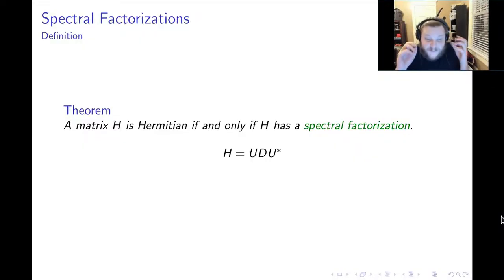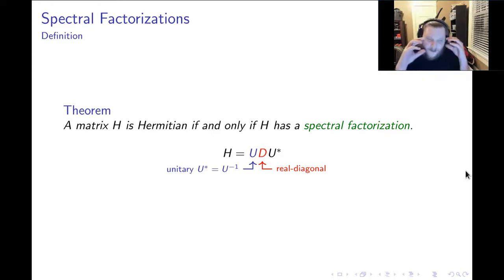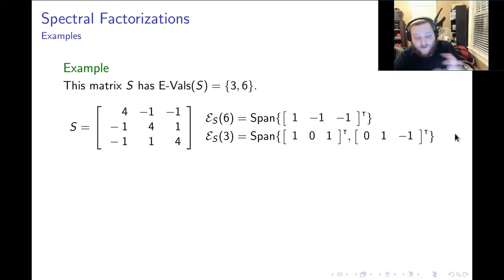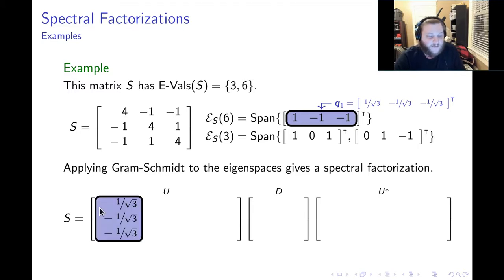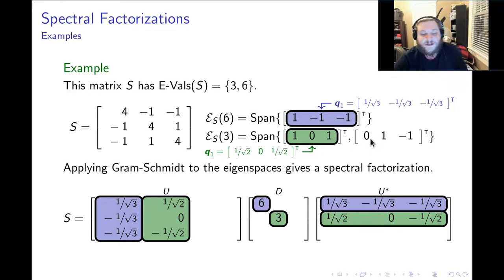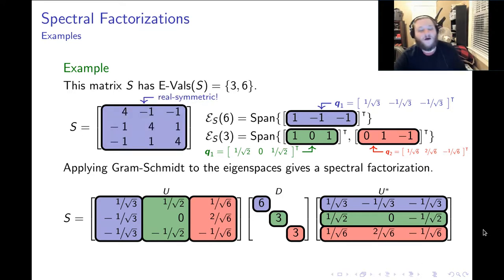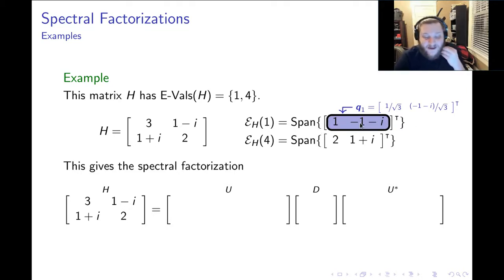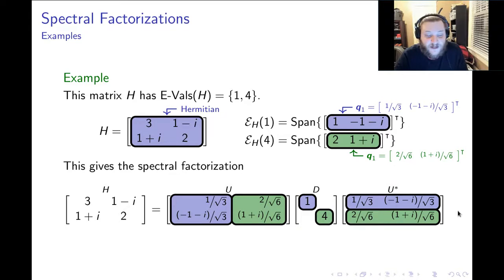The Spectral Theorem: Part 4/5 "Spectral Factorizations"